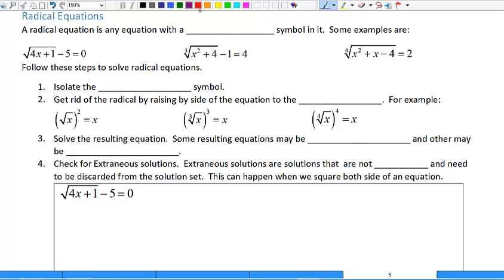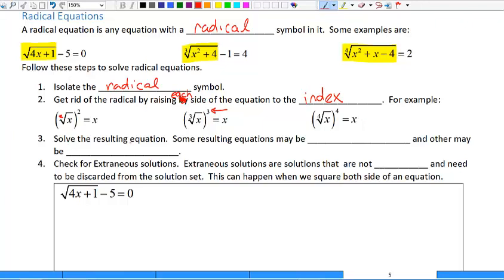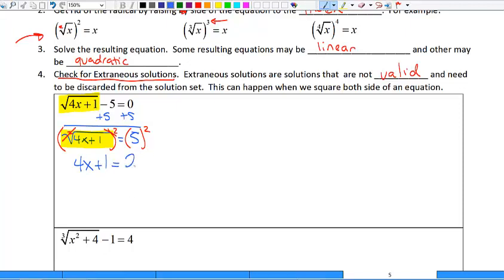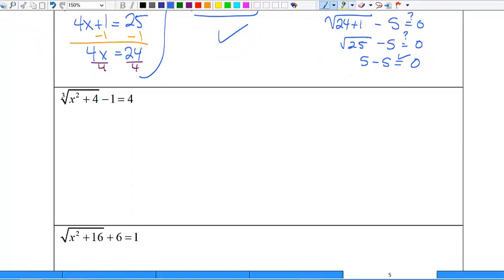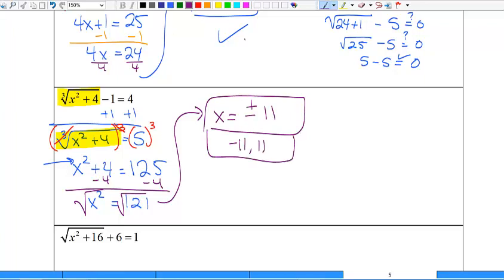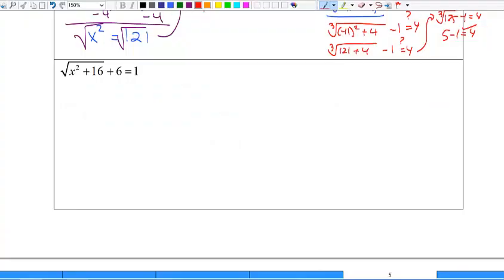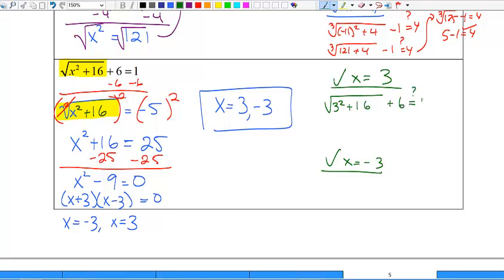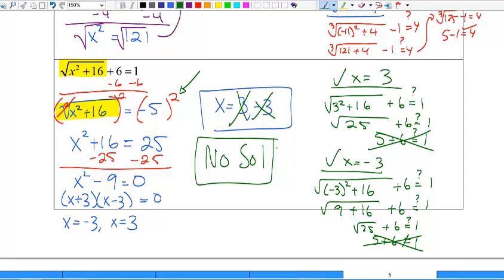Radical Equations & Rational Exponent Equations Part 1